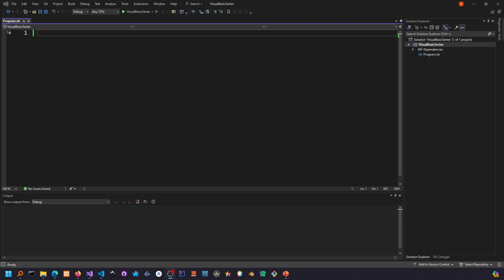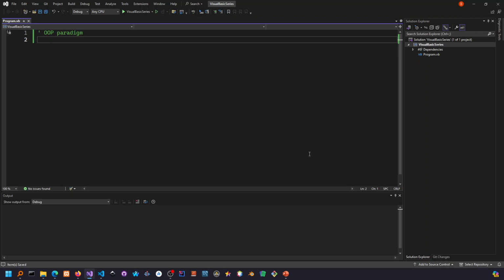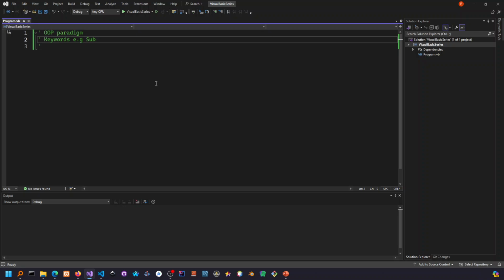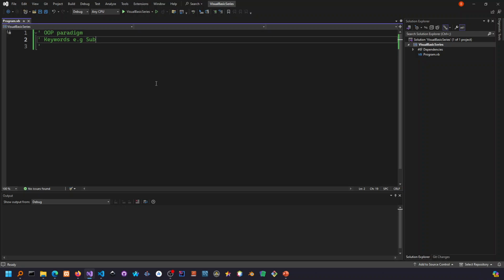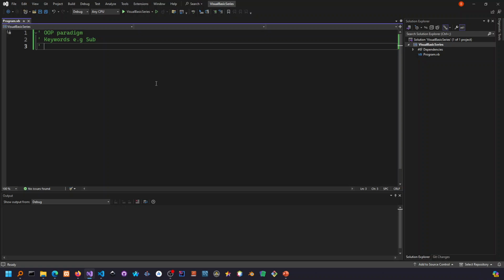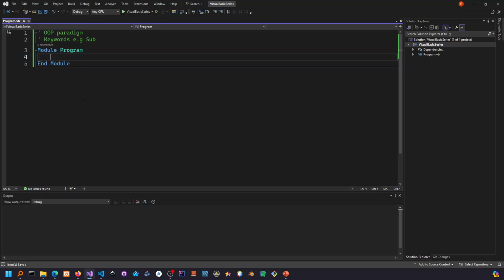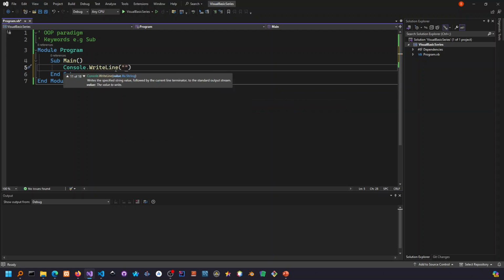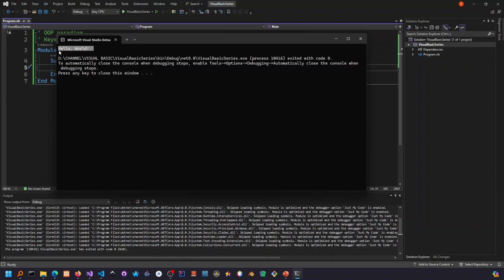01 Syntax - AS and A Level Visual Basic Programming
Series introduction to the Comprehensive AS and A Level Visual Basic Programming for 9618 Computer Science.